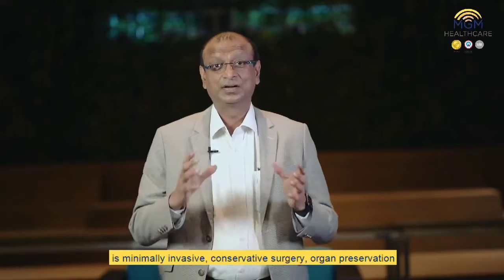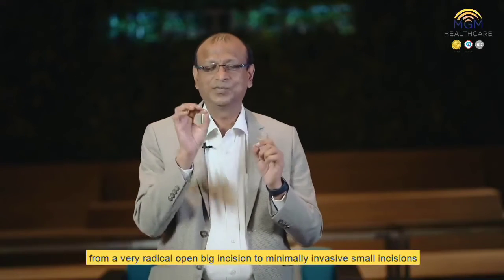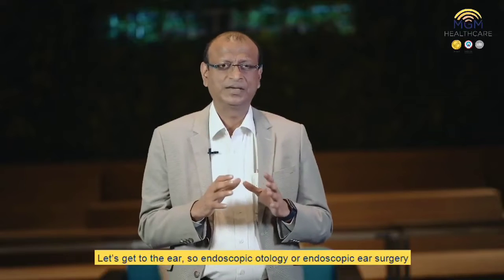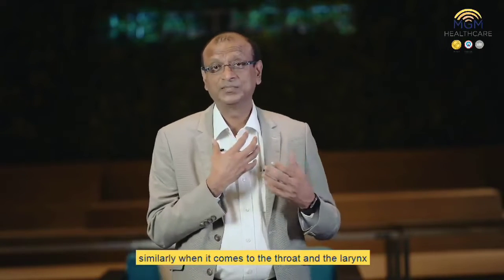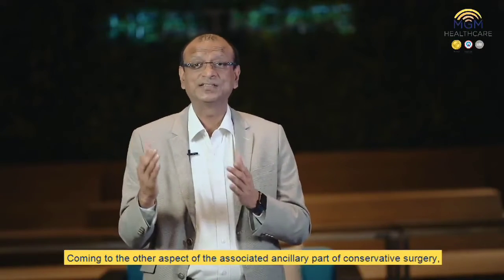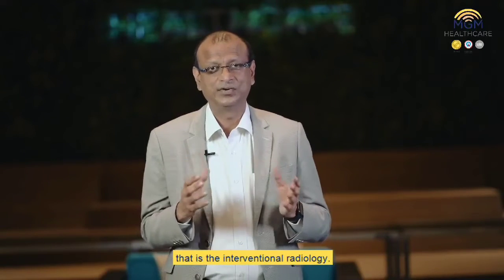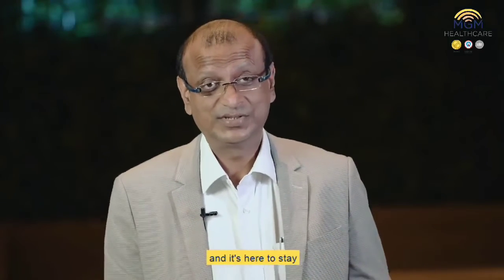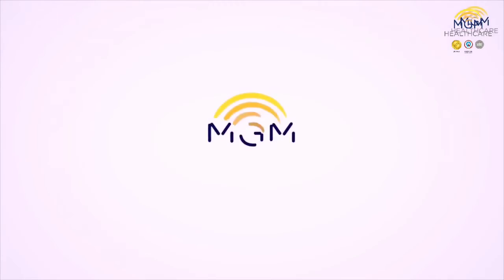ENT, Head and Neck Surgeries | Dr Sanjeev Mohanty | Healthcaring TV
"Dr Sanjeev Mohanty, Head of Department and Senior Consultant, Department of ENT, Head and Neck Surgery, explains the journey of ENT, Head and Neck Surgeries over the years from making Big open incisions to minimally invasive or no incision surgeries using advanced gadgets, technology and other items.
He shares that as far as today's surgical treatment is concerned, minimally invasive, conservative surgery, organ preservation is the mantra and adds that head and neck surgery is not far behind. Watch the video to more about the various minimally invasive procedures that help the patients with painless and faster recovery.
With experienced doctors, cooperative nurses and staff, multi-disciplinary team game, latest technology and infrastructure MGM Healthcare aims to provide our patients with the best outcome. ""Minimal Invasion, Maximum Output"", says Dr Sanjeev Mohanty to assure the patients that they are under the best care available.